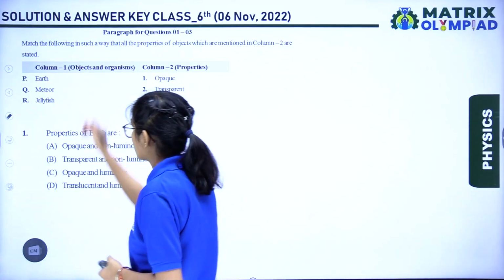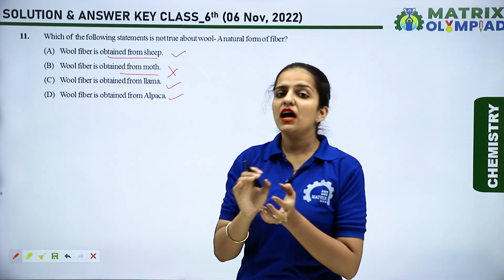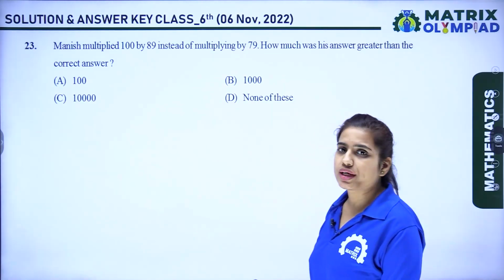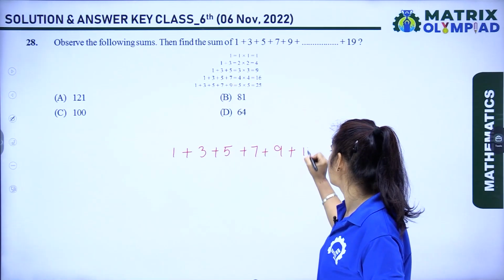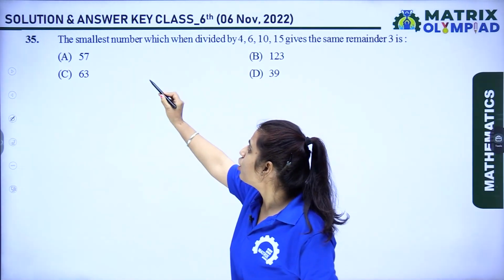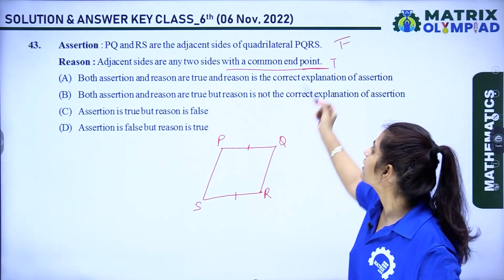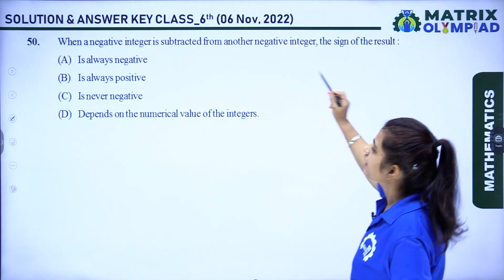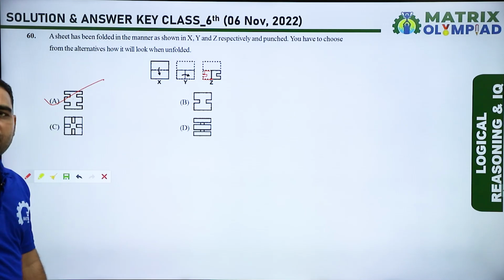Matrix Olympiad 2022 Class 6 Paper Solution | Full Answer Discussion | Matrix Sikar | 6 Nov 2022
Watch the complete Matrix Olympiad 2022 Class 5 Paper Video Solution, held across multiple districts of Rajasthan including Bikaner, Sri Ganganagar, Hanumangarh, Nagaur, Churu, Alwar, Dausa, Jaipur Rural, and Bharatpur on 06th November 2022.

This video features a detailed discussion and step-by-step solution by expert faculty from Matrix Sikar, designed to help students understand concepts clearly and evaluate their performance in the Matrix Olympiad exam.

Perfect for Class 6 students preparing for Olympiad and scholarship exams, this session enhances problem-solving skills and builds conceptual understanding for future competitions.